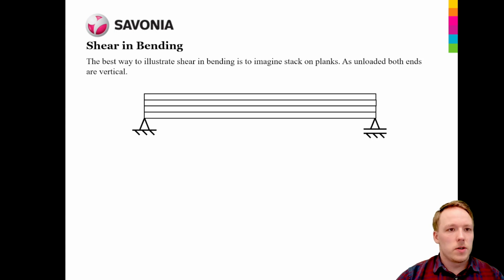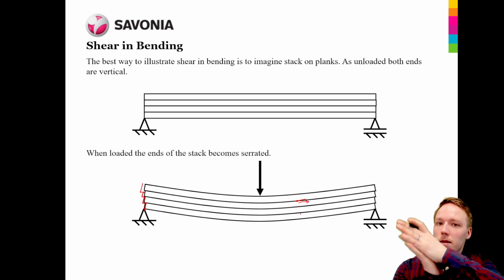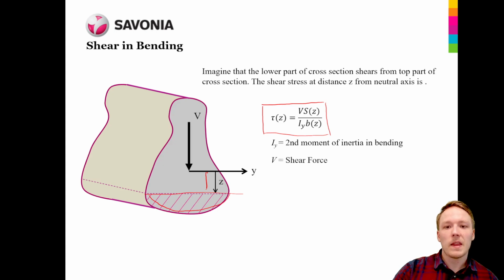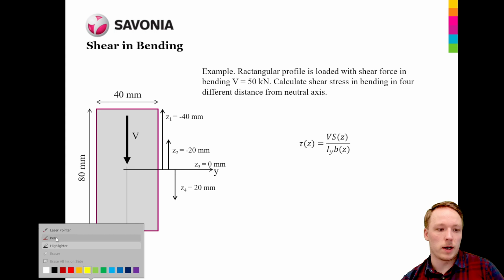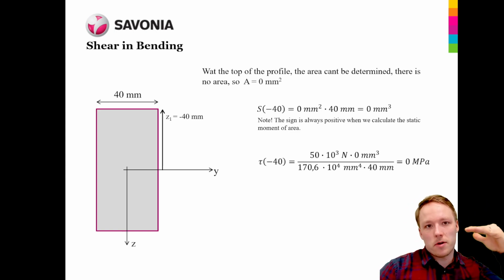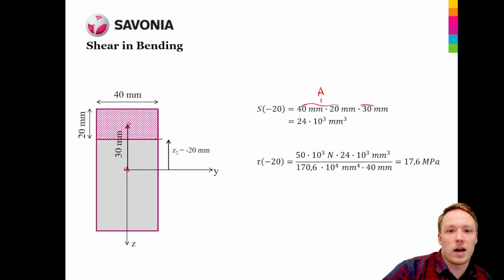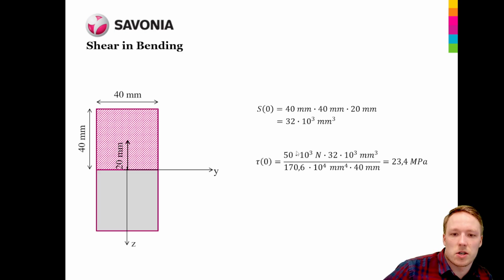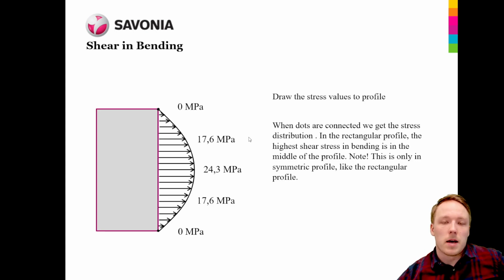Shear stress in bending